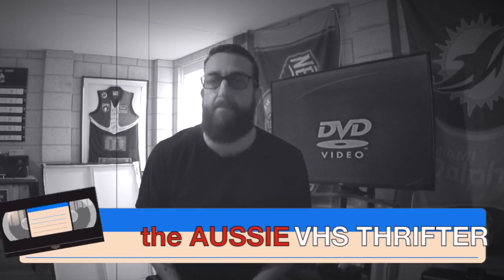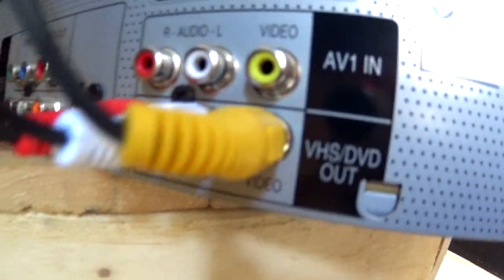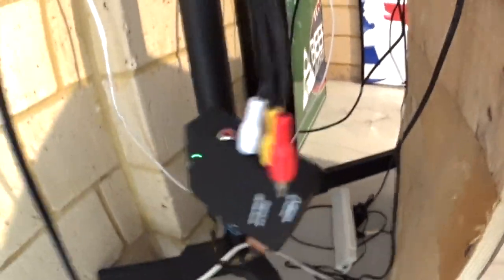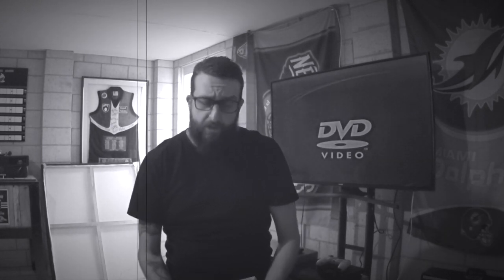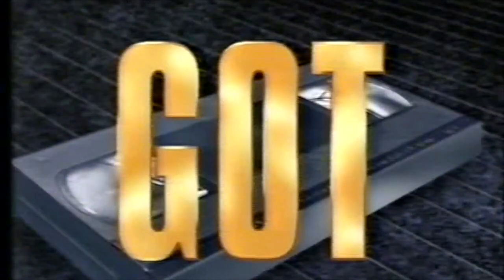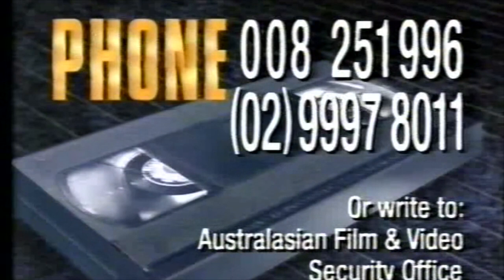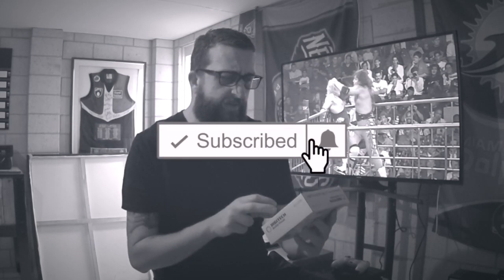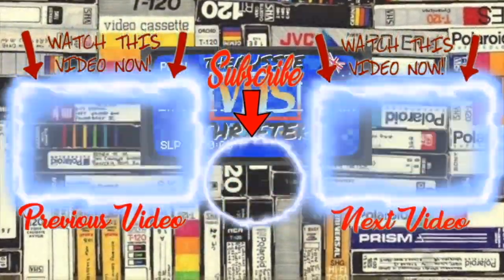HOW TO TRANSFER VHS TAPES TO YOUR COMPUTER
EP 49 - HOW TO CONVERT YOUR VHS TAPES INTO DIGITAL FILES on USB

CHECK OUT HOW TO PUT YOUR VHS VIDEOS ONTO USB... EASY AS

The Aussie thrifter is a show about finding the lost VHS tapes of the world and showing that they are worth money and can make profit on them. Also going to op shops, garage sales, markets to find games, toys and junk to flip AND MAKE SOME MONEY.